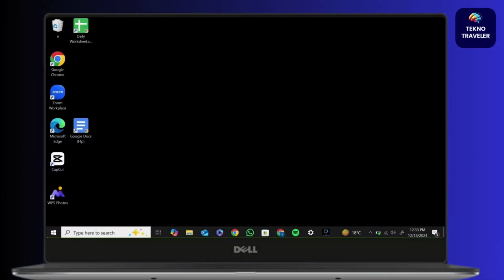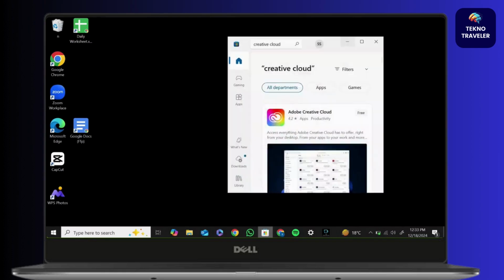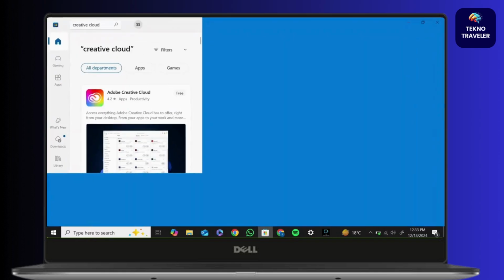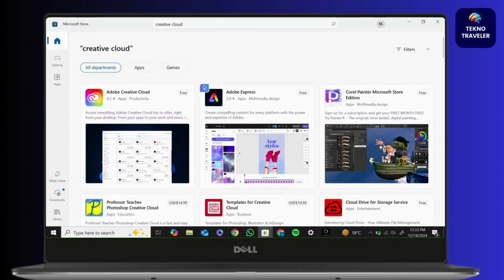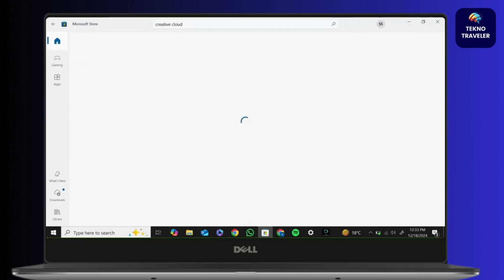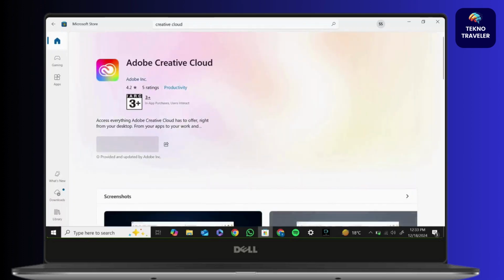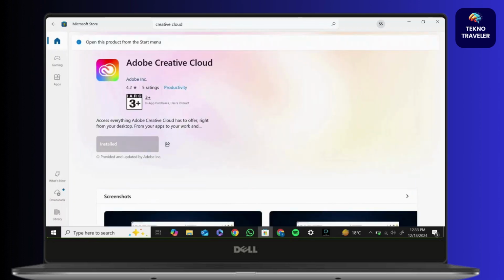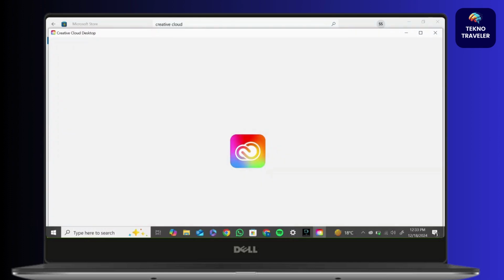How to Download and Install Creative Cloud Desktop App | Adobe Creative Cloud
Welcome to our step-by-step guide on "How to Download and Install Creative Cloud Desktop App"! If you're looking to install the Adobe Creative Cloud app on your PC or Mac, this video will walk you through the entire process. From downloading the Creative Cloud installer to completing the installation and setting up your Adobe apps, we've got you covered. Whether you're a new user or just need help installing the app, this guide will help you get started with Adobe's suite of creative tools.

Timestamps:
00:05 How to download Creative Cloud Desktop app
00:25 How to install Creative Cloud Desktop app
00:40 Setting up your Adobe Creative Cloud account
00:55 How to use the Creative Cloud app after installation
01:10 Tips for troubleshooting installation issues

What you'll learn:

How to download Adobe Creative Cloud Desktop app
Step-by-step installation process for Creative Cloud
How to fix common Creative Cloud installation issues
Setting up your Creative Cloud account
How to use the Creative Cloud app to access Adobe software